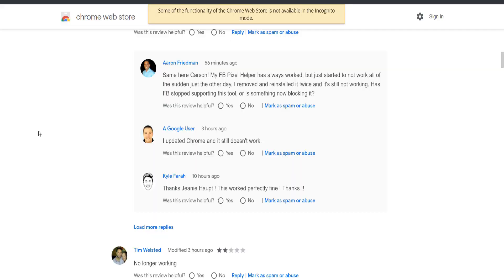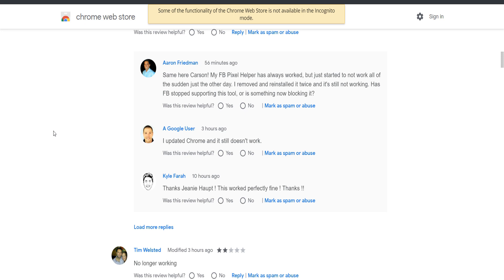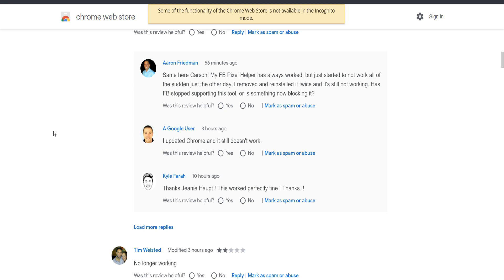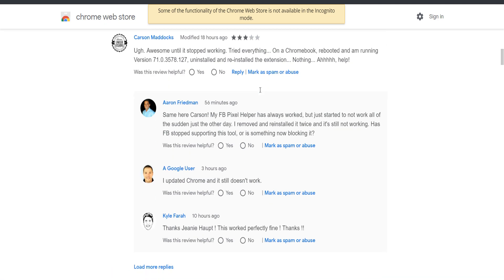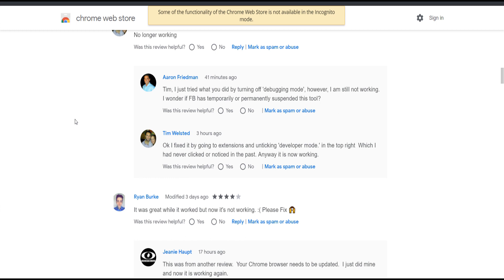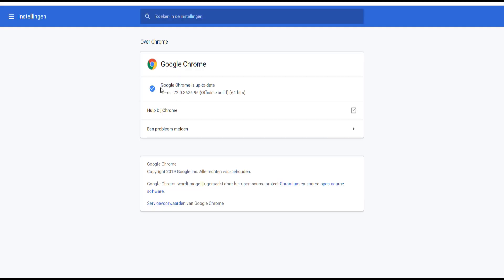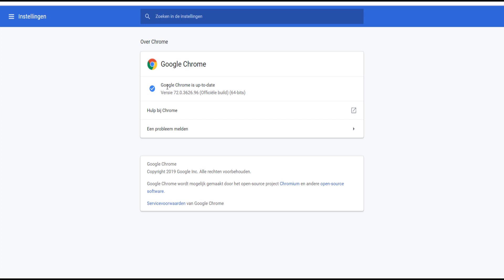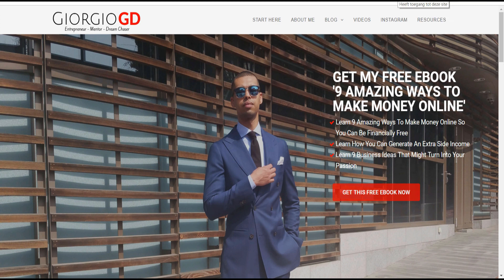Facebook Pixel Helper Doesn't Work? - How To Fix This Error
Is the Facebook Pixel Helper not working for you? Does it say: the Facebook Pixel Helper is not found, while it is installed properly? In this video you're going to learn how to fix this error.

I recently stumbled upon a problem with the Facebook Pixel Helper and noticed that more people were having the same problem. As a digital marketer having this chrome extension is key. In this video I'm going to show you how to fix this problem.

💰Learn How To Build A Passive Income Business And I Do 90% Of The Work For You (+ Receive 24k Worth Of Bonuses)

★☆★My Recommendations:★☆★

How To Start A Succesful Blog From Scratch Within 15 Minutes Step By Step Guide

 🚀 FREE YouTube Playlists To Teach You How To Be A Successful Online Entrepreneur 👇

Join A Facebook Group Regarding Digital Marketing, Personal Branding & SMMA With Like-Minded People That Help Each Other Succeed + Exclusive Free Course

★☆★ Recommended Trainings ★☆★

How To Make A Living Selling Products On Amazon

★☆★ ABOUT GIORGIOGD ★☆★

The GiorgioGD YouTube channel is the place to be if you are interested in motivational and online entrepreneurship videos. This Youtube channel covers topic about online businesses, self development and making money online!